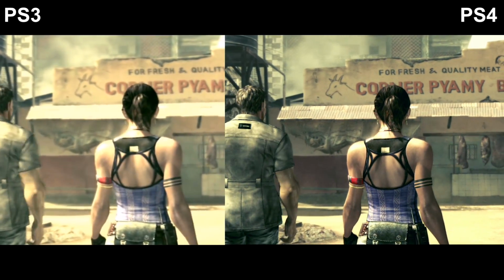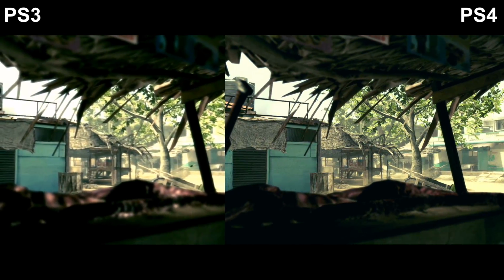Resident Evil 5: PS4 vs PS3 vs Xbox One Graphics Comparison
Picking up this port will definitely make the wait easier for the upcoming Resident Evil 2 Remake or Resident Evil 7 which seems to be returning to its survival horror roots beginning next year.